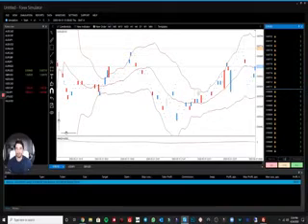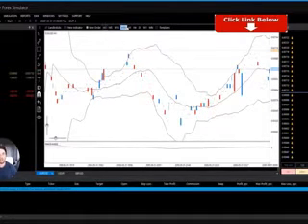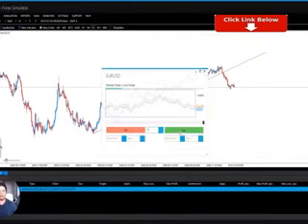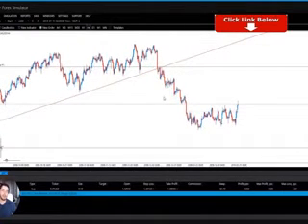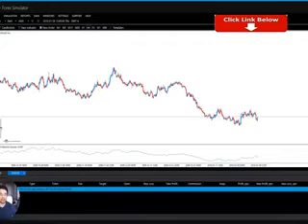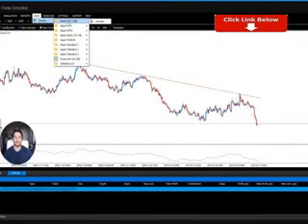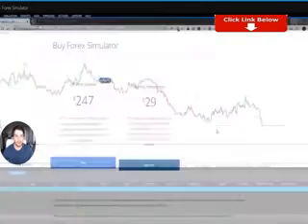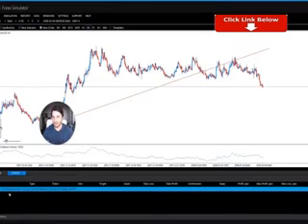Forex backets software